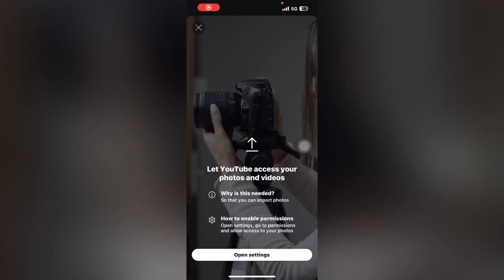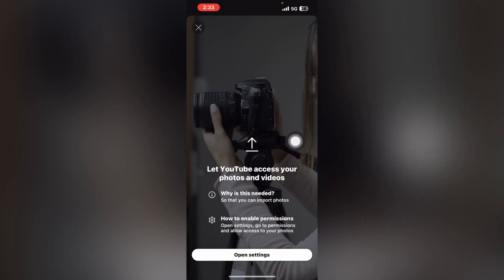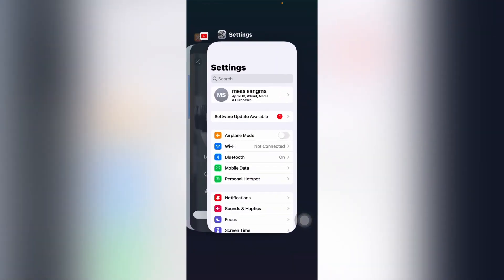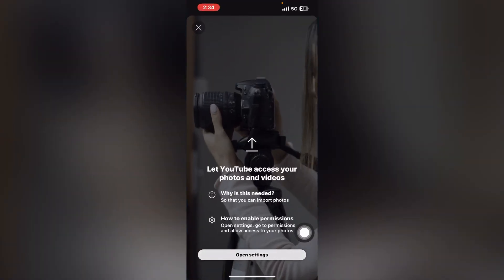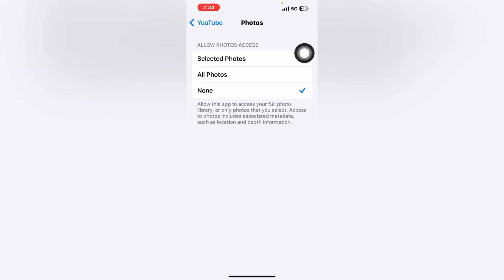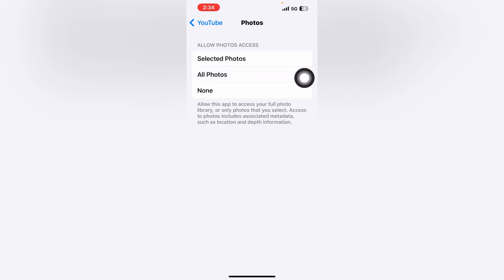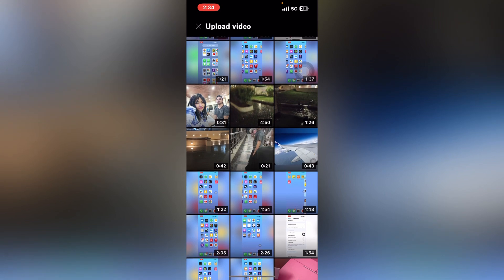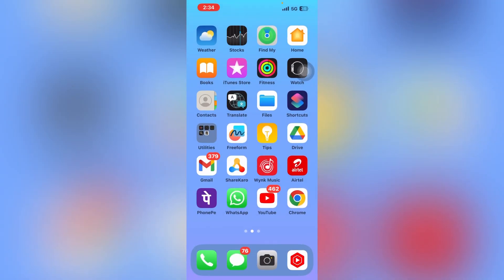youtube video uploading problem any iPhone 15 Pro apple | How to fix youtube video uploading problem